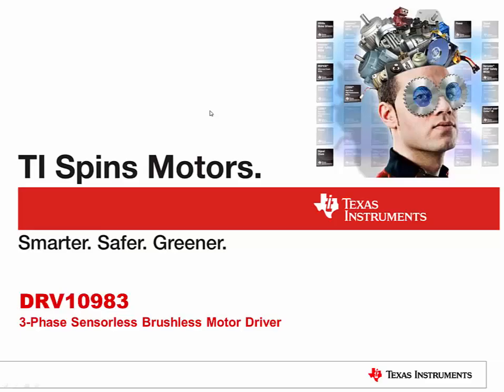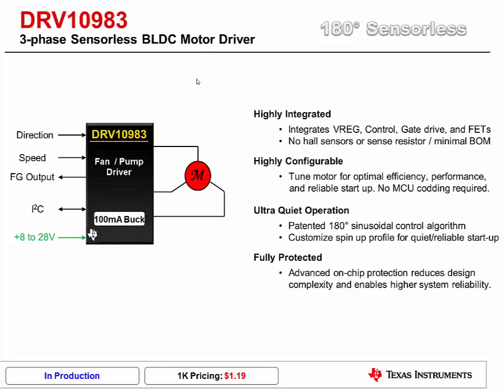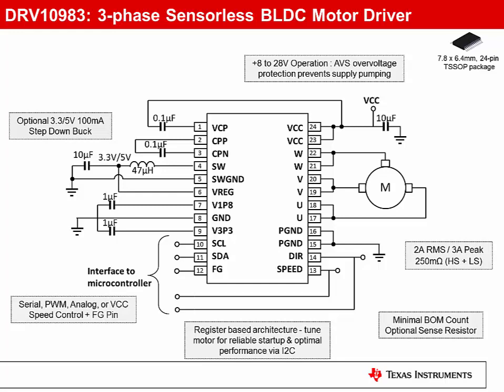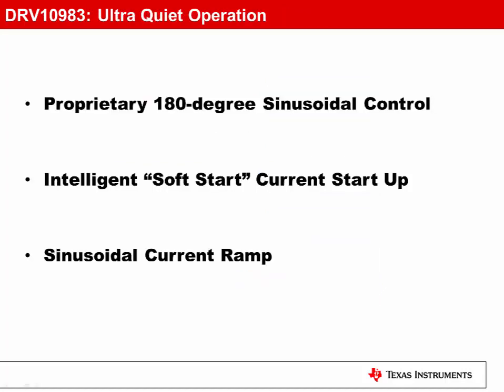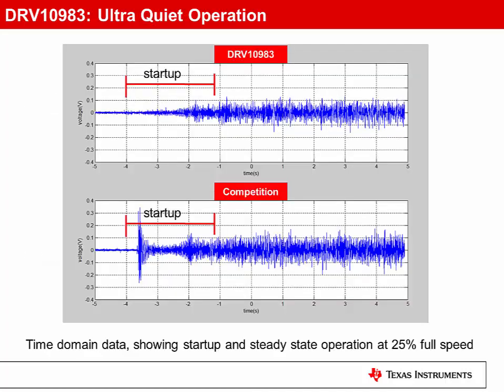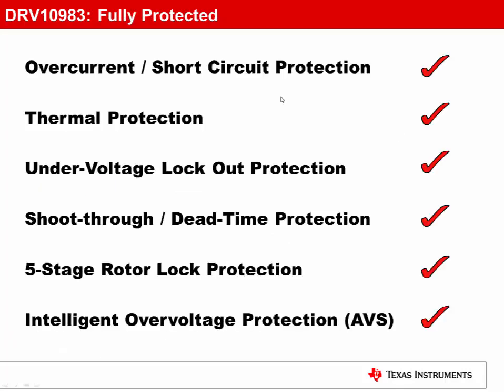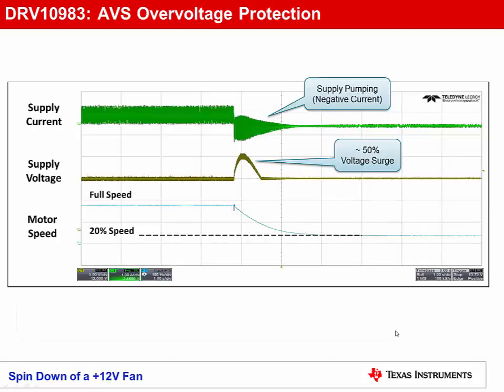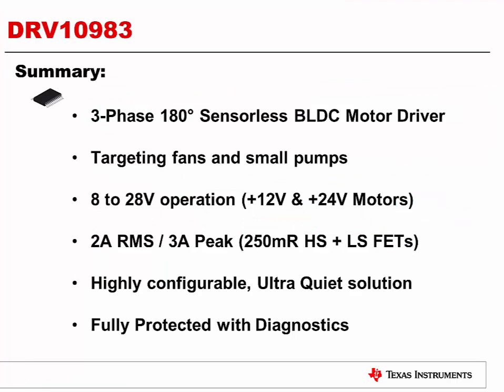DRV10983 Device Overview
Video provides an introduction to the DRV10983, a 3-phase sensorless BLDC motor driver targeting fans and small pumps